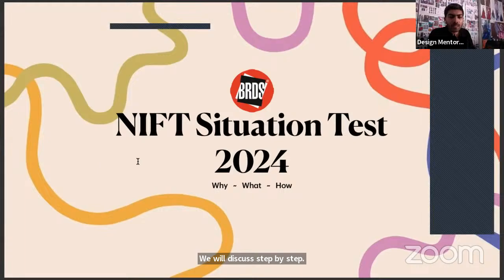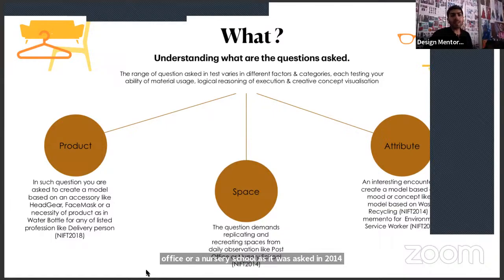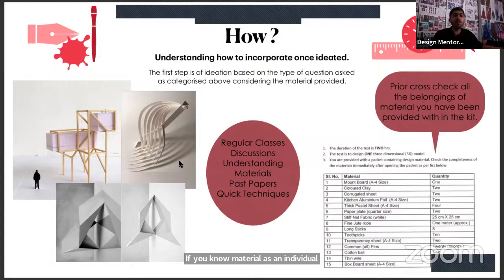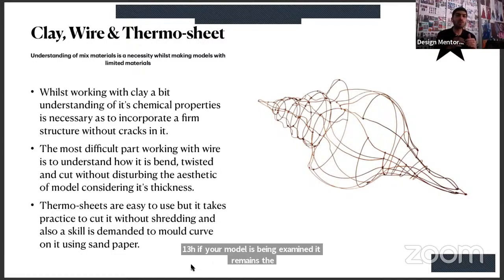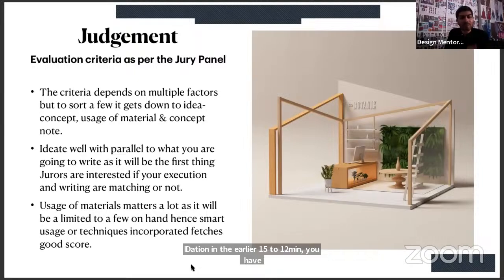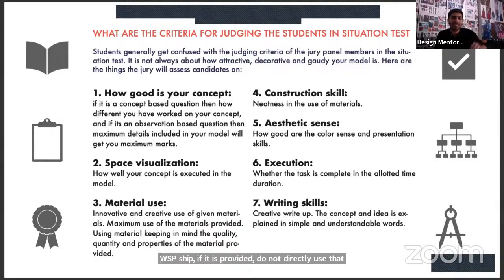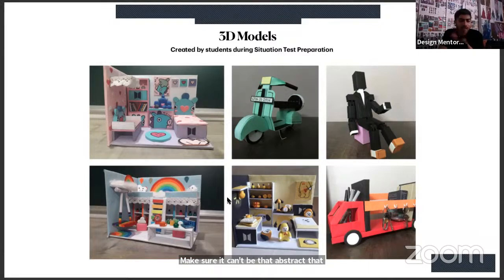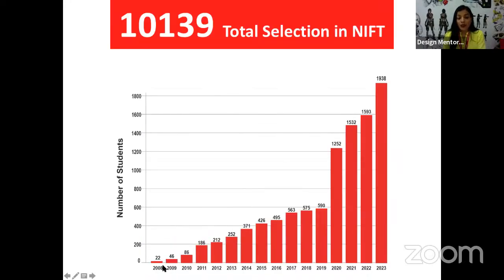NIFT Situation Test 2024 - All About NIFT Situation test 2024 Exam - BRDS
Want to get into NIFT and wondering about what to plan ahead for your Situation Test? Watch this video to learn all about the situation test

Bhanwar Rathore Design Studio offers Best Coaching and guidance to students aspiring to become Future Designers and Architectures.

Having 84 Centre's across India, BRDS has highest number of selections in NID, NIFT, UCEED, CEED, NATA, CEPT and JEE Mains as compared to any other coaching Institute of India.

Avail Rs. 1 Crore prize money if you prove that any other coaching Institute has better results than BRDS.